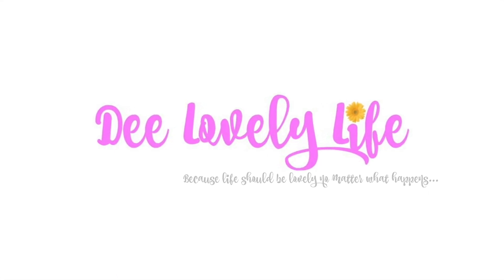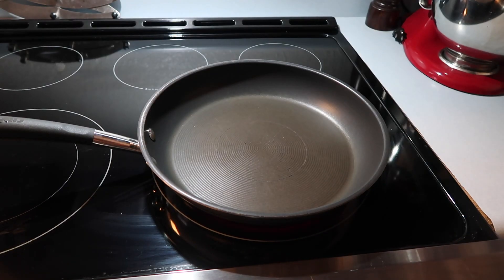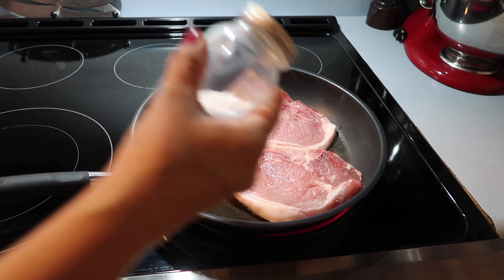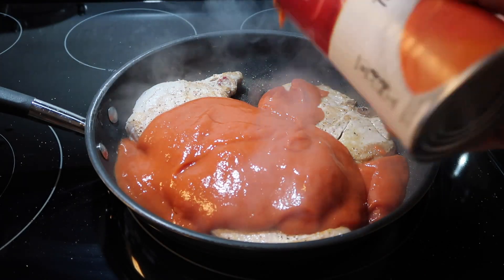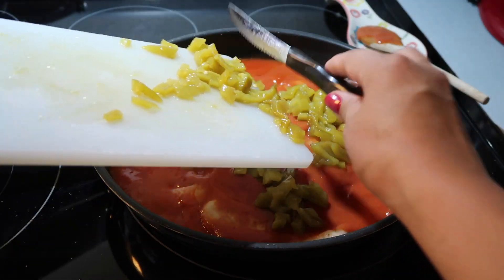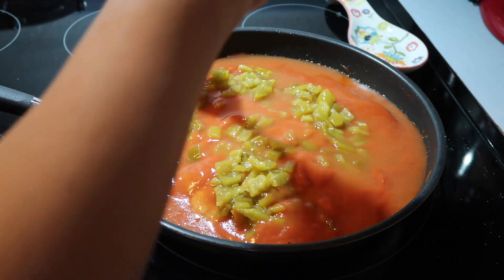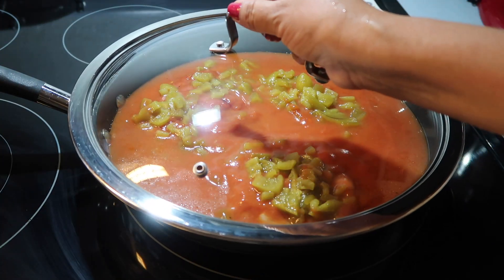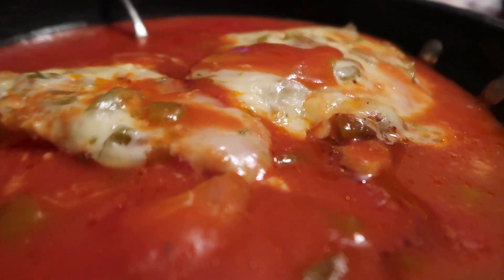MONTEREY PORK CHOPS | EASY RECIPE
Monterey Pork Chops! Easy Pork Chops recipe!!! Tomato soup, Green chile and cheese! A MUST TRY RECIPE!!!

Recipe here:

4-5 Pork Chops
1 (15 oz.) can tomato soup
1 can diced chilies
1 cup shredded Jack cheese

I used 1to 2 tbsp of EVOO to brown pork chops in large skillet.  I dashed some salt and pepper to season.  I used three large pork chops with bone in.  I recommend 4 boneless pork chops for easier cutting.  Pour soup and chilies over the top.  I used a family sized condensed tomato soup and 1 cup of water.  It gives a lot of sauce to pour over the rice when you serve the dish!  I also used a small can of green chile to pour on top of each pork chop.  Cook covered on low heat for about 45 minutes or until meat is done in the center.  Spread shredded or slice of cheese over the top cover and cook for another 5 minutes or until cheese is melted.  Great served with rice.  ENJOY!!!

I'm a full time family caregiver to my mom and a stay at home wife sharing our journey with you! Giving HOPE, encouragement, positivity, and motivation through my videos.  I like to capture the day to day life of a caregiver, stay at home wife, and create videos to share my experiences, humor, and whatever else comes up!  All welcome =0)